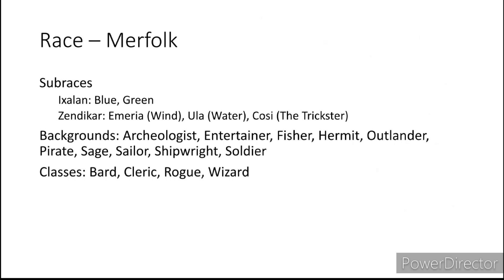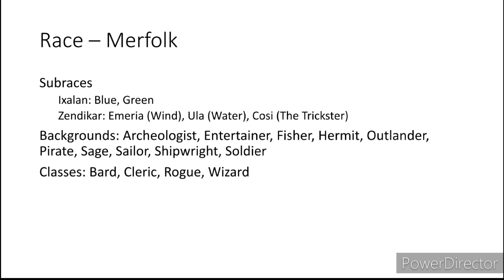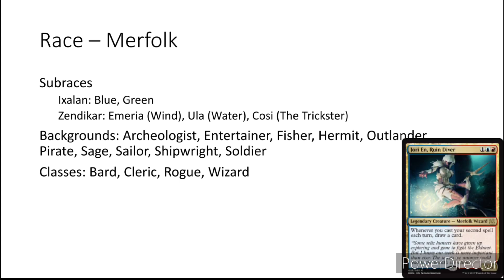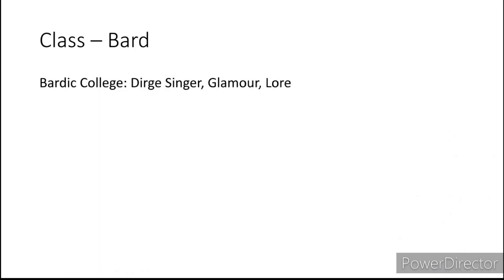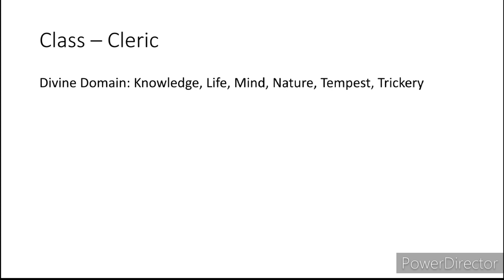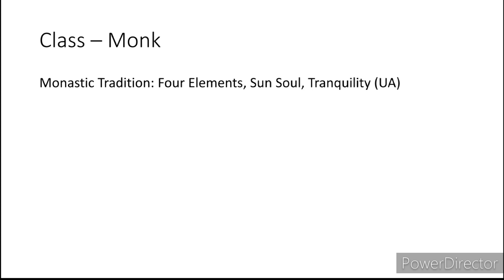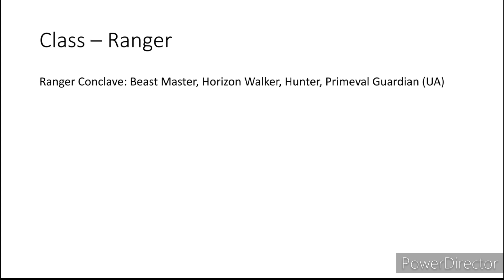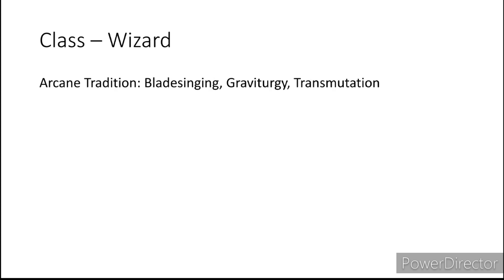D&D Character Concept [Plane Shift]: Merfolk